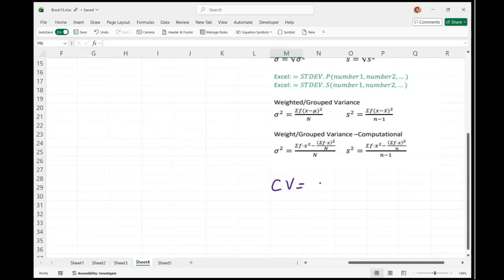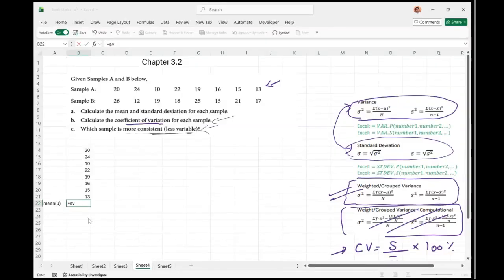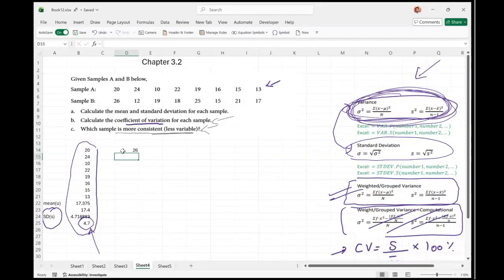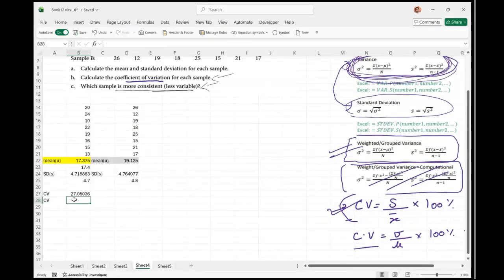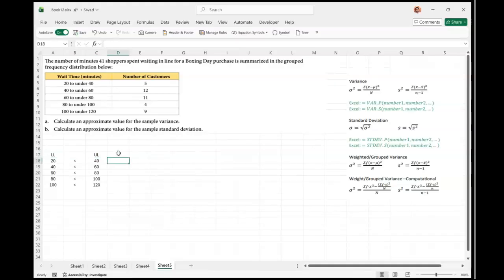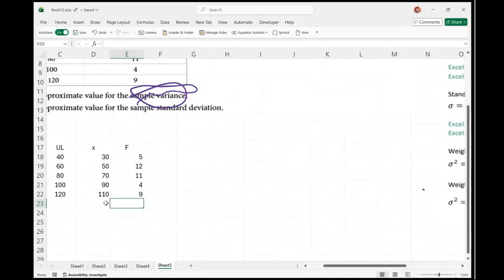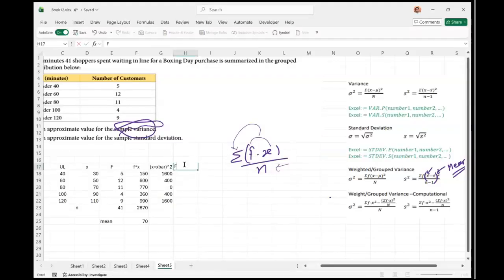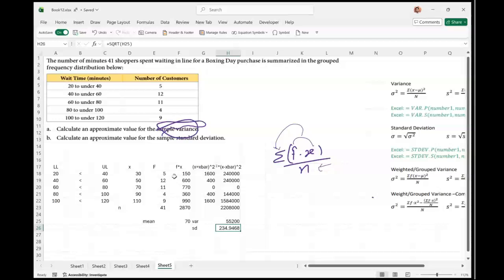Chapter 3.2 standarddeviation ( mistake in calculation near the end fixed in the next video )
I made a mistake n calculation near the end which i did fix in the next video